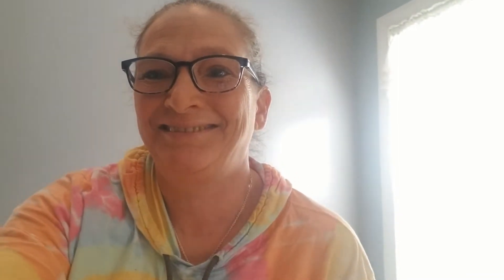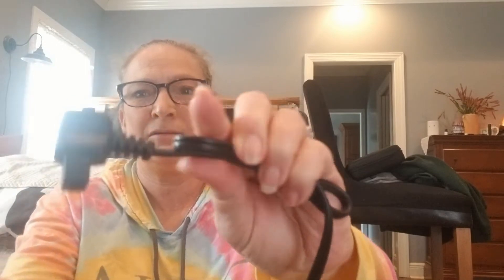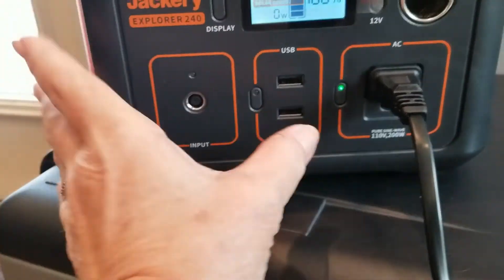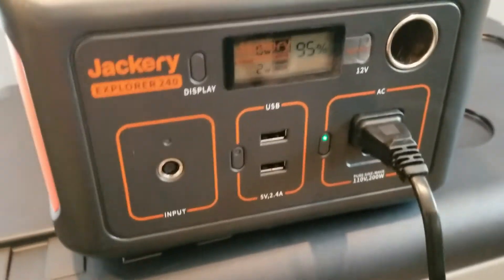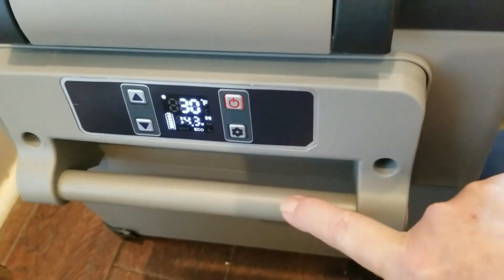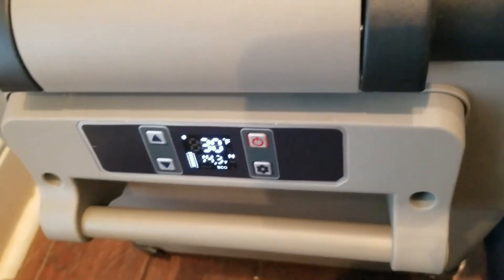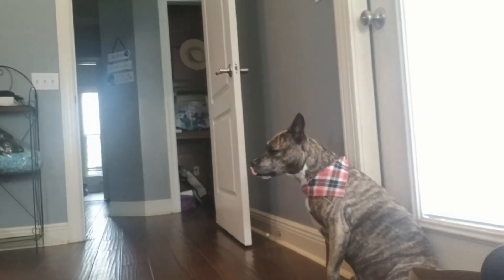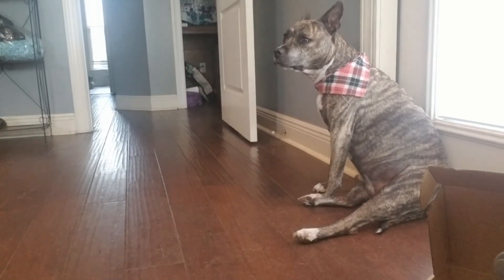New Apicool 35L for the 4 Runner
Unboxing my new Apicool 35L Refridge. Checking to see how long it takes to cool down, and how much power it took to do it with my Jackery 240.